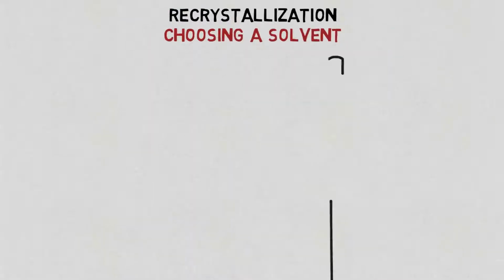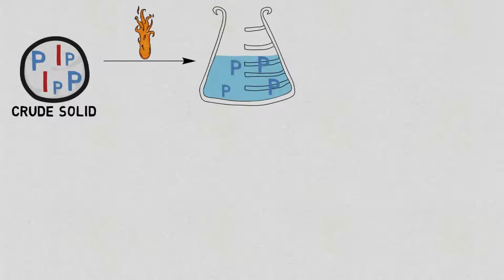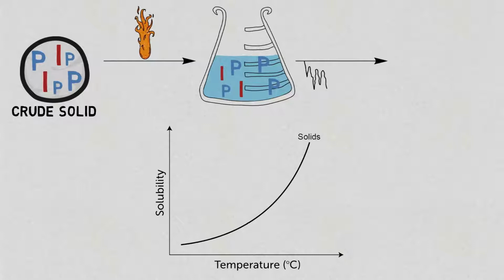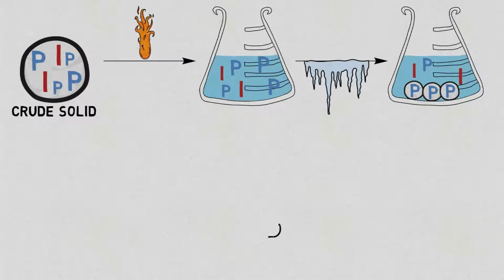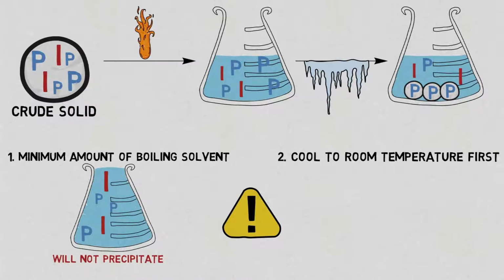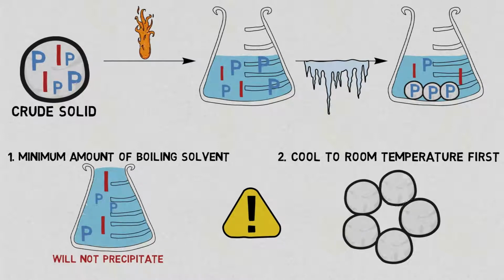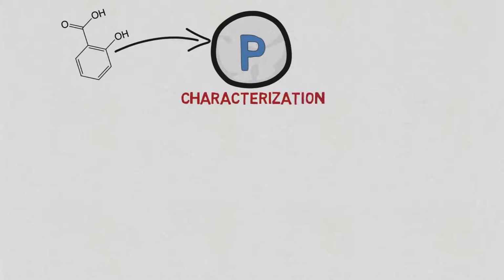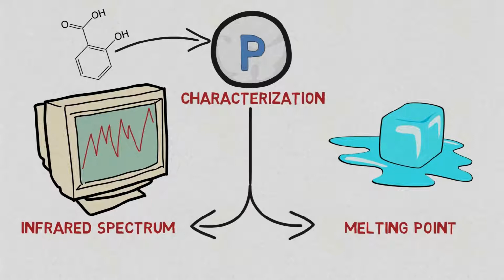FINAL ASA Recrystallization 3 of 5